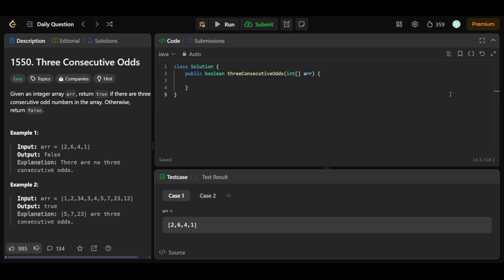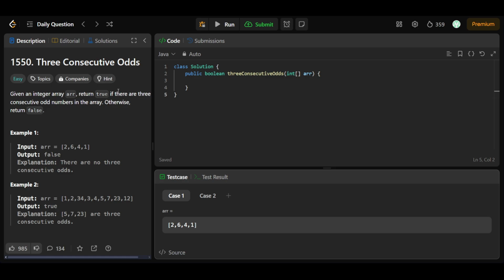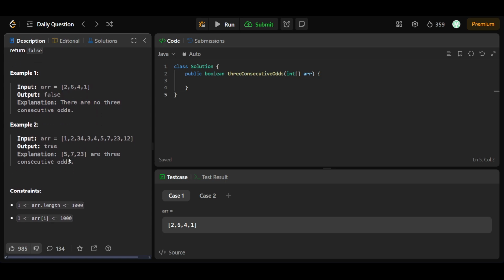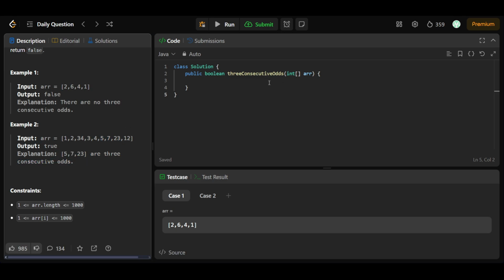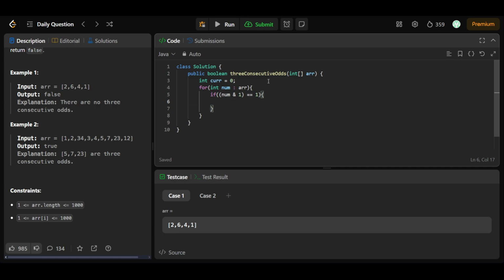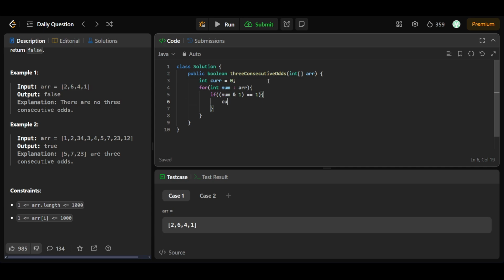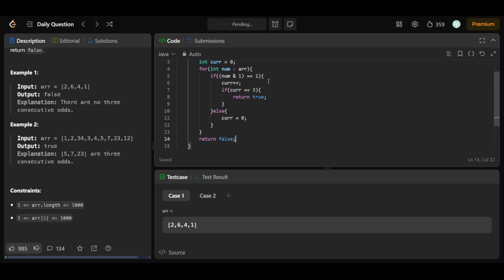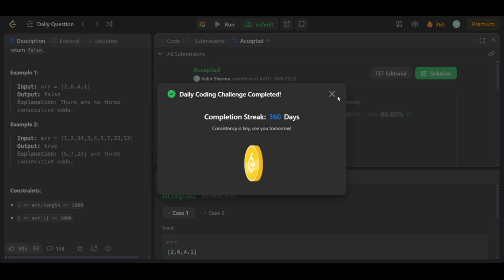LEETCODE DAILY QUESTION 1550 | Three Consecutive Odds | Is Kabir Coding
In this video I'll be solving LeetCode daily question 1550. Three Consecutive Odds by Brute Force.